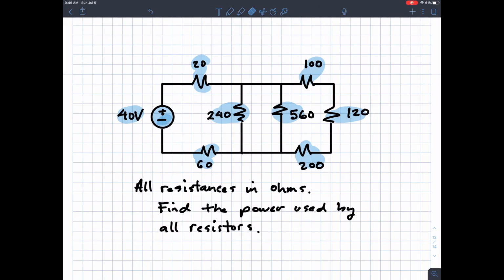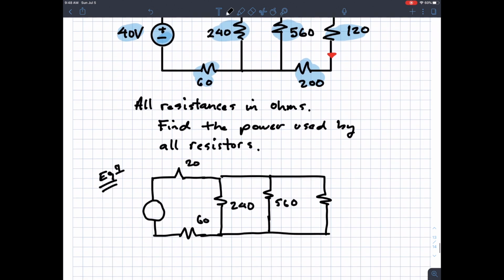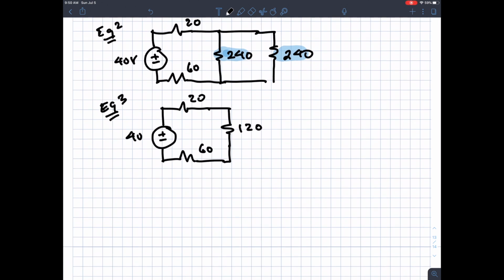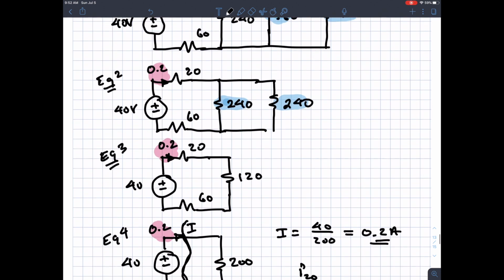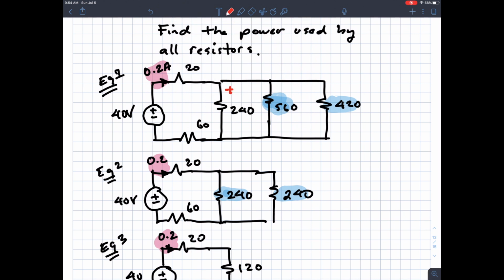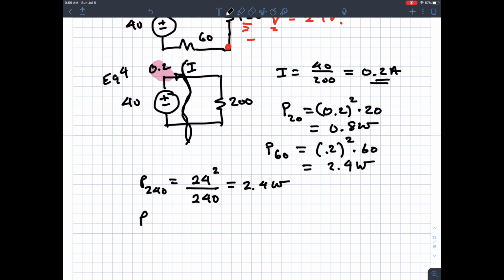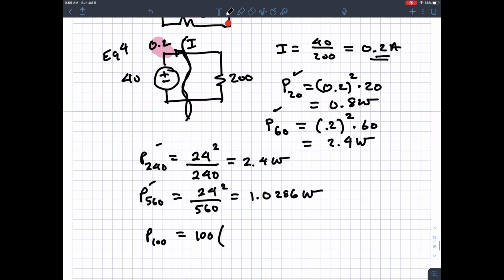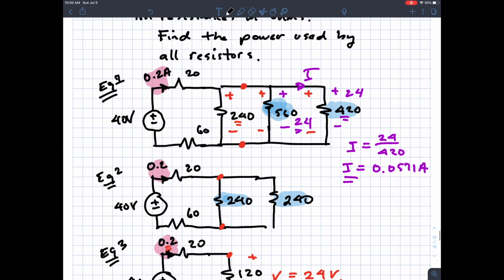egr 1301 su2020 circuit analysis example 1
This video is about egr 1301 su2020 circuit analysis example 1